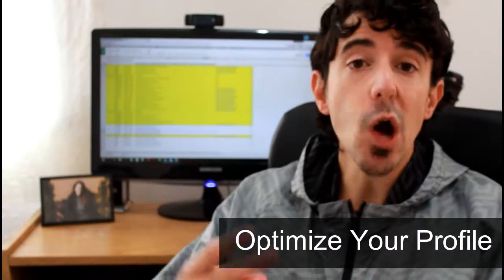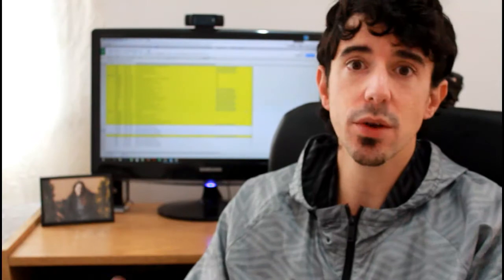How To Get Free Traffic From Forums And Discussion Boards (Video 1)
Grow Your Traffic Series Video 1 - How To Get Free Traffic to Your Website From Forums And Discussion Boards.

= Watch The Rest of the Videos =

ツ 5.000 Visitors in 30 Days With $0 Budget (Free Guide) ☞